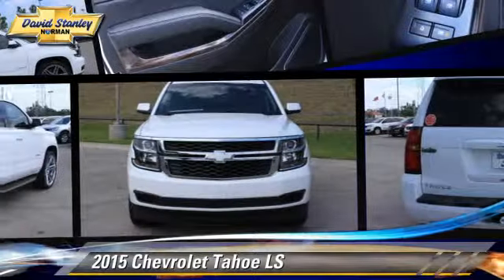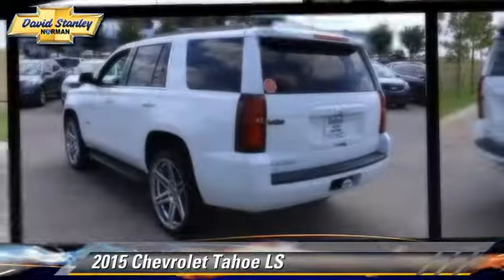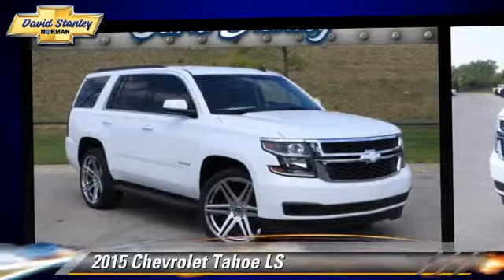New 2015 Chevrolet Tahoe LS - Norman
1221 Ed Noble Parkway Norman OK 73072

2015 Chevrolet Tahoe LS

$49,798

Color: Summit White
Engine: Gas/Ethanol V8 5.3L/
Transmission: 6-Speed Automatic
Miles: 4
VIN: 1GNSCAKC4FR266405
Stock: FR266405

This vehicle features: Locking/Limited Slip Differential, Rear Wheel Drive, Tow Hitch, Power Steering, Aluminum Wheels, Tires - Front All-Season, Tires - Rear All-Season, Conventional Spare Tire, Running Boards/Side Steps, Daytime Running Lights, Automatic Headlights, Heated Mirrors, Power Mirror(s), Intermittent Wipers, Variable Speed Intermittent Wipers, Rain Sensing Wipers, AM/FM Stereo, CD Player, MP3 Player, Auxiliary Audio Input, Satellite Radio, HD Radio, Bluetooth Connection, Driver Air Bag, Passenger Air Bag, Front Side Air Bag, Power Driver Seat, Power Passenger Seat, Cloth Seats, Bucket Seats, Driver Adjustable Lumbar, Passenger Adjustable Lumbar, Floor Mats, Adjustable Steering Wheel, Leather Steering Wheel, Cruise Control, Steering Wheel Audio Controls, Power Door Locks, Keyless Entry, Remote Engine Start, Power Windows, Climate Control, Multi-Zone A/C, Rear A/C, Rear Defrost, Security System, ABS, 4-Wheel Disc Brakes, Traction Control, Stability Control, Brake Assist, Rear Side Air Bag, Front Head Air Bag, Rear Head Air Bag, Passenger Air Bag Sensor, Telematics, Navigation from Telematics, WiFi Hotspot, Rear Parking Aid, Back-Up Camera, Tire Pressure Monitor

The David Stanley Customz Collection is proud to welcome this new 2015 Silverado to the line-up. Whether you're headed for a weekend at the lake or a quick stop at the office the groundbreaking, all-new 2015 Tahoe gives you the confidence to go anywhere. The striking design of the all-new Tahoe features sculpted bodyside panels and an athletic stance that makes an indelible first impression. Details include a distinct available lighting package with standard projector-beam headlamps and rear LED taillamps, plus a hidden rear wiper system tucked under the rear spoiler at the roofline. Tahoe also offers available power-retractable side assist steps with perimeter lighting, which help passengers exit safely. The new Tahoe interior features premium materials that contribute to the functional, sophisticated design. Storage in the center console is large enough to fit a laptop computer. Plus, the available 8-inch diagonal color touch-screen slides up to reveal space behind the display to store cell phones, wallets or other valuables. Customize the touchscreen to choose the information or options you use most and place them on your home screen. The interface allows you to touch and swipe on the screen just like you do on your smartphone. Tahoe LTZ models offer standard heated and cooled perforated leather-appointed front bucket seats. You'll enjoy the convenience of available power-release second-row and fold-flat third-row seats, the fastest power-release second-row and power-folding third-row seats of any competitor and the versatility of a flat load floor to store cargo. With the second- and third-row seats folded flat, the all-new Tahoe offers 94.7 cu. ft. of cargo space. It starts with the world-class EcoTec3 5.3L V8, an all-new engine designed to generate more power and offer better fuel economy than any large SUV of any competitor in the industry -- an EPA-estimated 23 MPG hwy. The strong, efficient V8 generates 355 hp and 383 lb.-ft. of torque. With a max towing capacity of 8,500 lbs. you'll have plenty of power to tow whatever else you want to bring along.David Stanley Chevrolet of Norman is proud to be Oklahoma's new Chevrolet Capital. We have a great selection of new Chevys at Oklahoma's largest Chevrolet dealership. We have the lowest prices because we know that when we price our cars online we are competing with hundreds of other dealers. We have a great internet team that is here to make shopping easy for you. Please submit a request and our team will gather up any and all the information you need to make a good decision on your new car. We are easy to find right here at I-35 and Lindsey St. in Norman, Oklahoma. Please contact dealer for details on sale prices.

[DFIN:3:3162809:A:3458:29094225:40320fa7aa0af5087272f89918975a71]